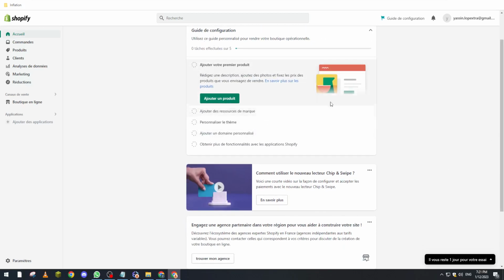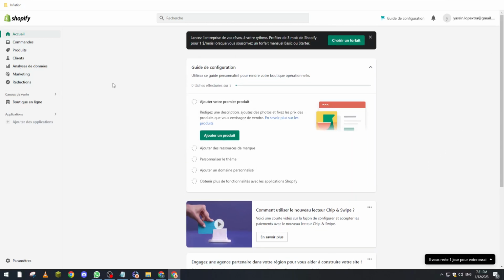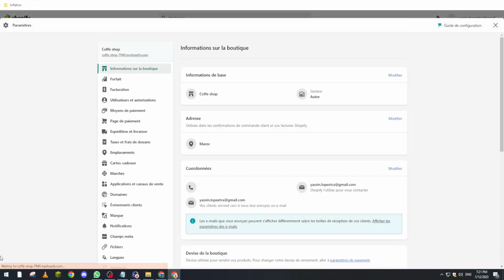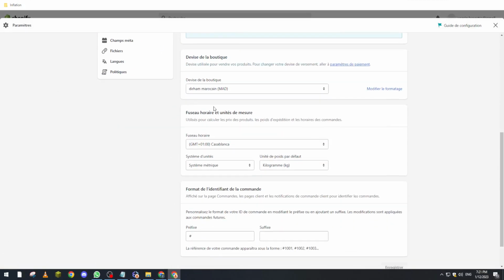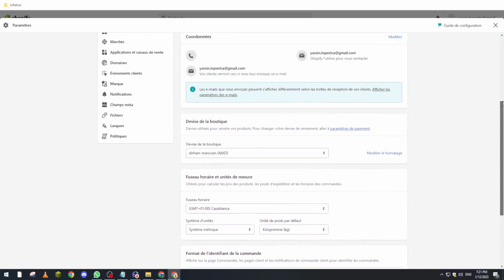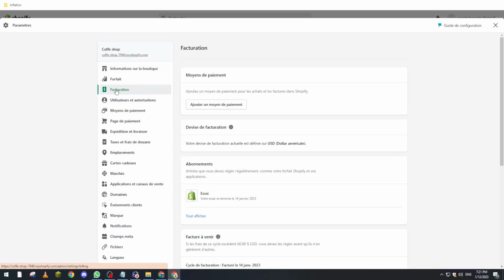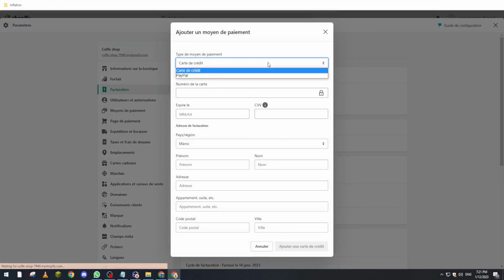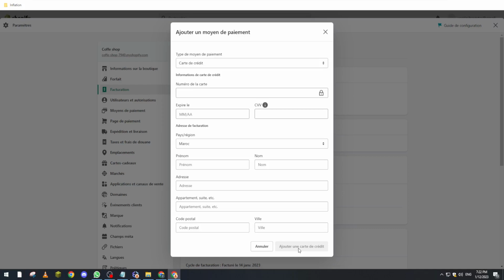How to setup Shopify payments